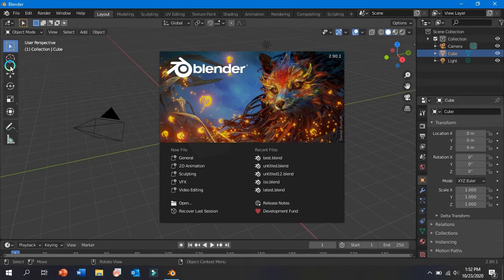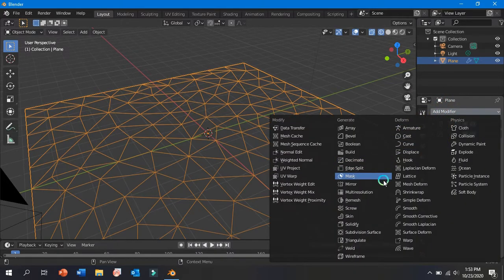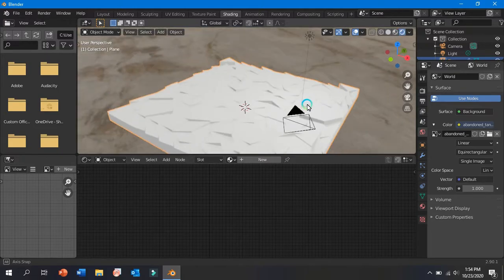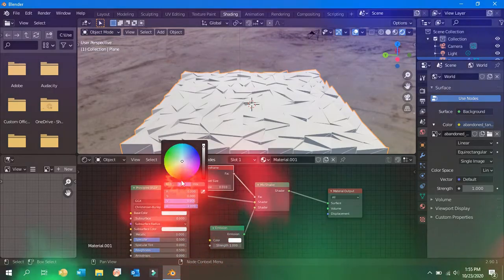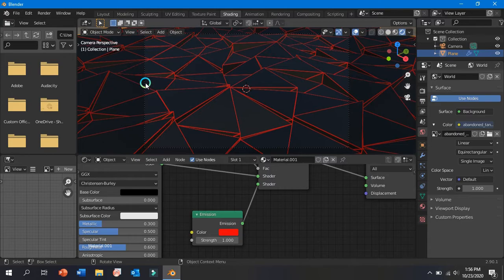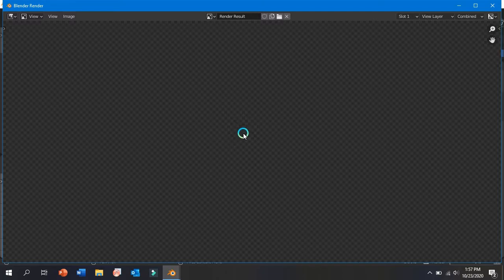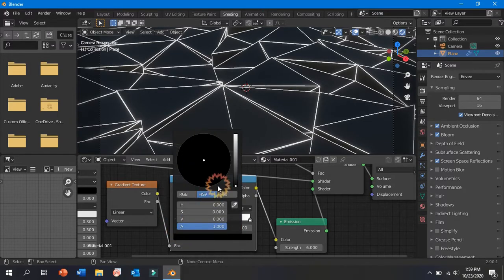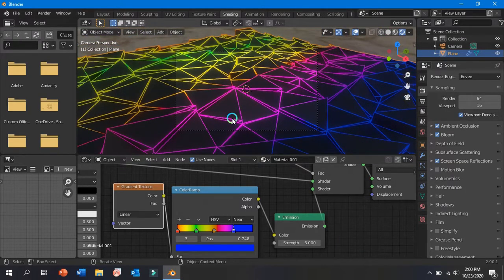Blender 3D Abstract Geometry Design in Blender 2.9 | Tutorial